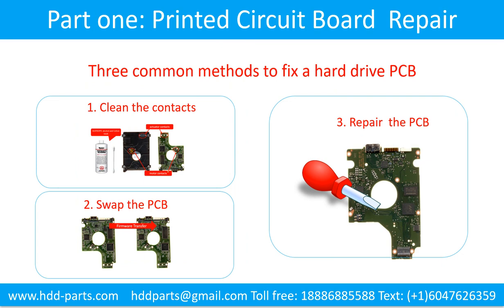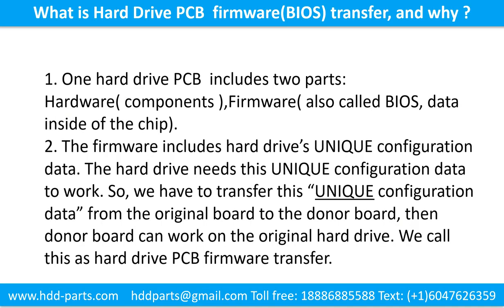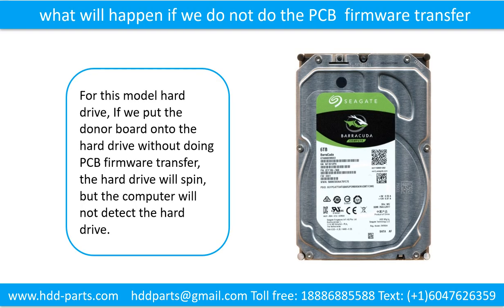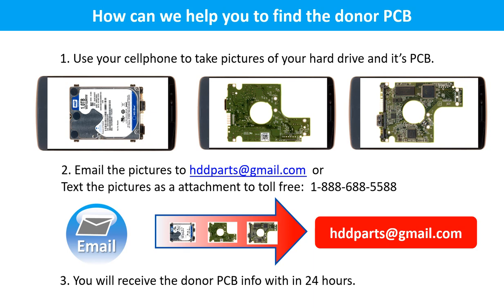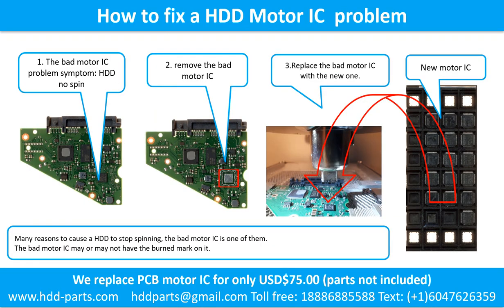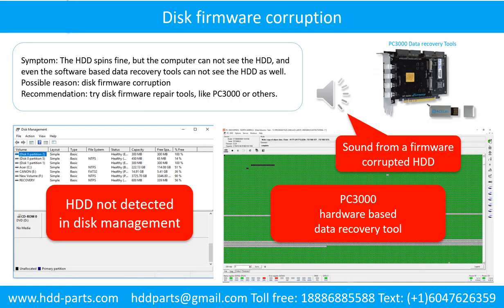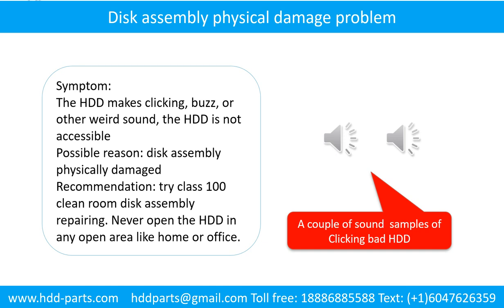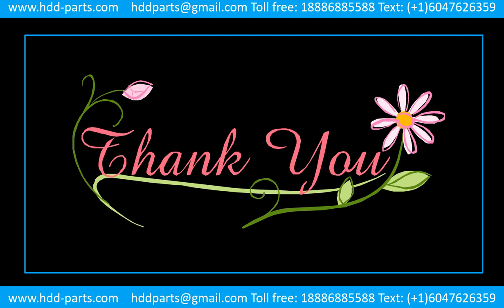Seagate Backup hub BarraCuda compute ST6000DM003 100802503 printed circuit board repair hard drive